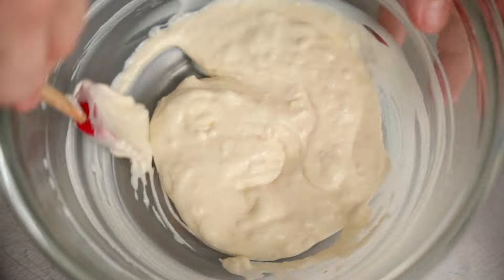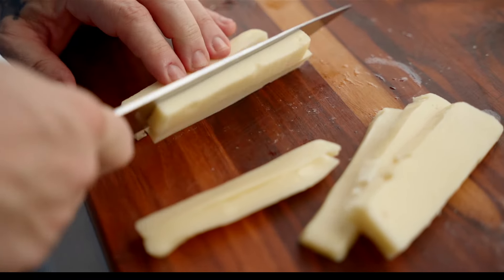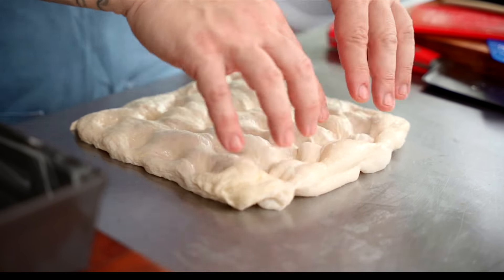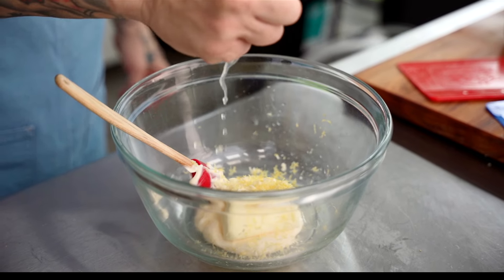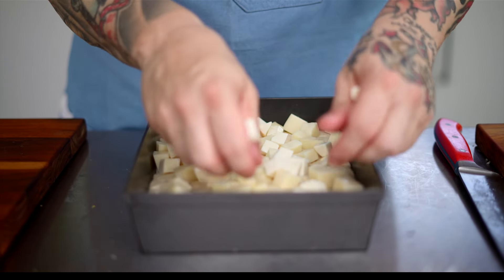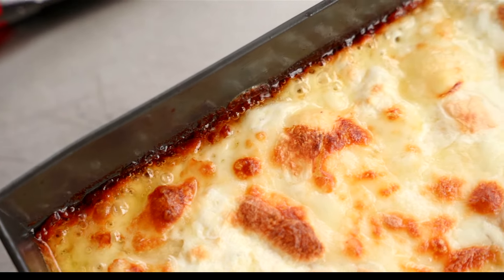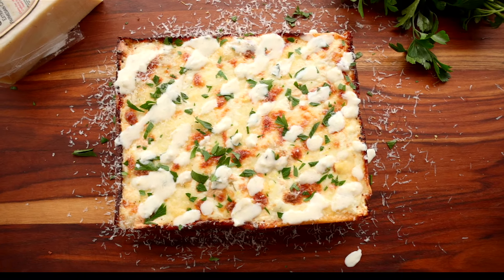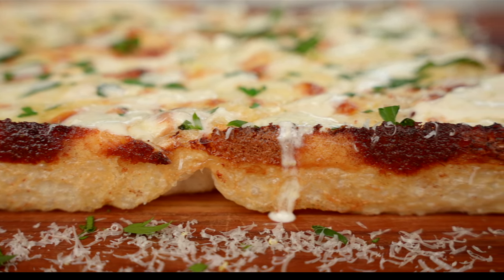The Ultimate Cheese Pizza with Chef Leo | Blackstone Griddles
@AskChefLeo is bringing the Ultimate Cheese Pizza to life with layers of creamy fontina, smoked mozzarella, and whole milk mozzarella melted to perfection. Topped with garlic butter sauce and a sprinkle of Belgian grana, this Detroit-style pie is crispy on the edges and light inside. Ready to see how a simple cheese pizza can be anything but boring?

Ingredients
 1 batch of utility pan pizza dough (pre-proofed)
 Crisco (for greasing the pan)
 1 cup fontina cheese, diced
 1 cup smoked mozzarella, diced
 1 cup whole milk mozzarella, diced
 1/2 cup grated Belgian grana or Parmigiano Reggiano (for topping)
 2 tbsp Italian flat-leaf parsley, chopped (for garnish)
 1/4 cup mayonnaise
 1/4 cup softened butter
 2 cloves garlic, minced
 Zest and juice of 1/2 lemon

Directions
1. Prepare the Pan: Grease an 8x10 Detroit-style pizza pan with Crisco, covering the sides and bottom to create a crisp, almost fried texture on the dough.

2. Proof the Dough: Place the dough in the pan, gently dimpling and stretching it to the edges without deflating. Cover and allow it to double in size.

3. Make the Garlic Butter Sauce: In a bowl, mix the mayonnaise, softened butter, minced garlic, lemon zest, and juice. Add salt to taste. Set aside.

4. Prepare the Cheese: Dice the fontina, smoked mozzarella, and whole milk mozzarella into even-sized pieces to ensure an even melt.

5. Assemble the Pizza: Once the dough has proofed, layer the diced cheeses evenly on top, without pressing down to keep the dough light and airy.

6. Bake the Pizza: Preheat your oven to 400-450°F. Bake the pizza for 10-12 minutes, or until the cheese is melted and bubbling with browned spots along the edges.

7. Finish and Garnish: Use a scraper to carefully release the pizza from the edges of the pan and transfer it to a cutting board. Sprinkle grated Belgian grana or Parmigiano Reggiano over the top and garnish with chopped parsley.

8. Drizzle with Garlic Butter Sauce: Place the sauce in a piping bag, snip the end, and drizzle over the pizza.